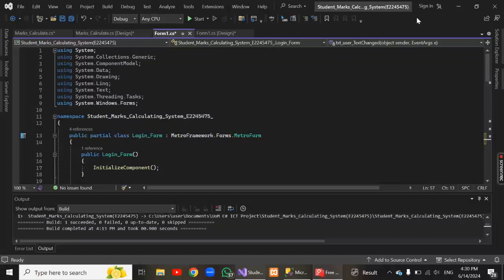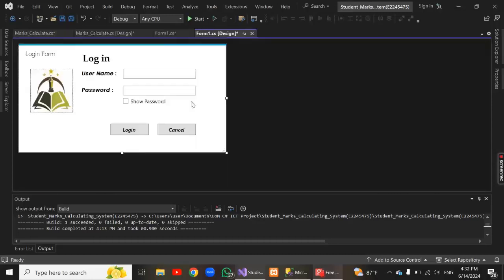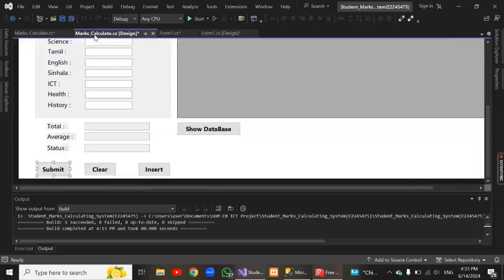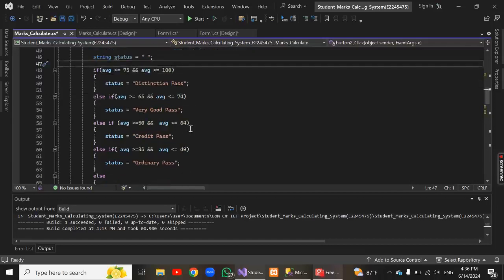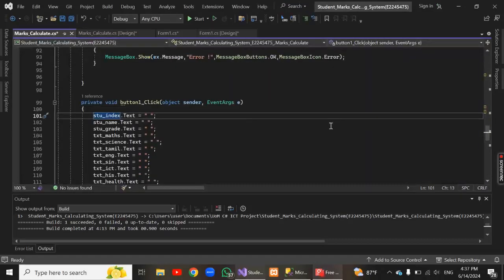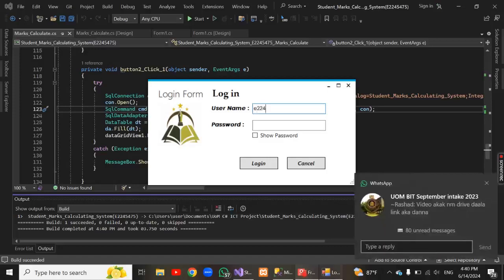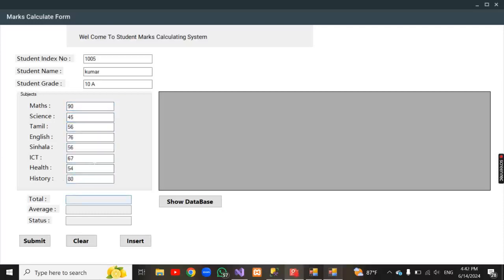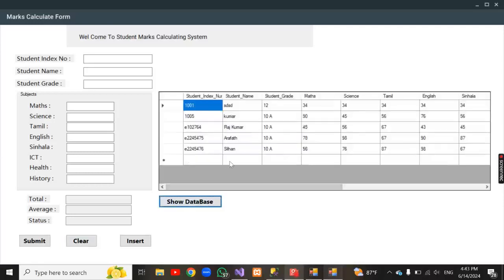Student Marks Calculating System Project Presentation | ICT Project | C# , SQL Database | BIT | UoM